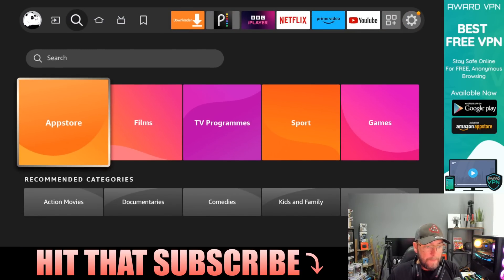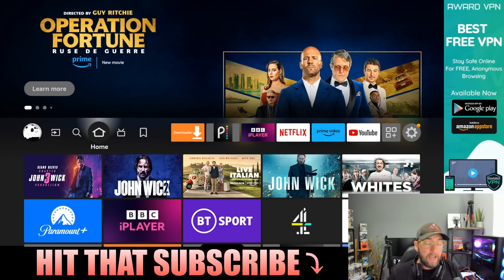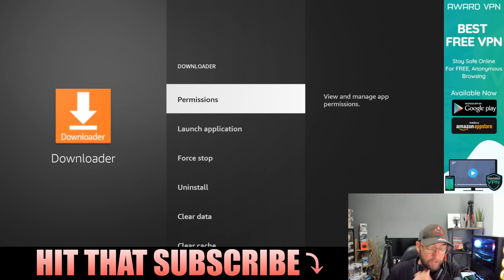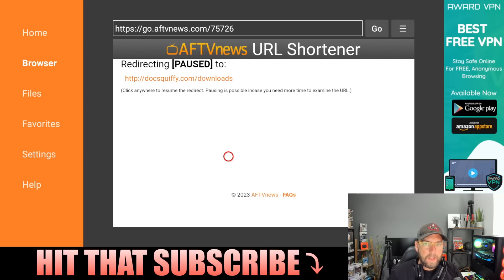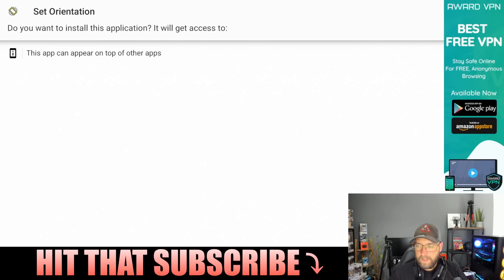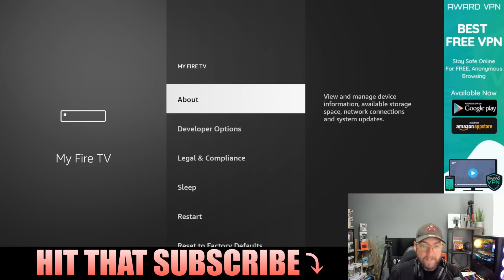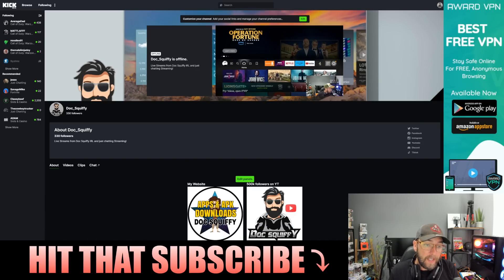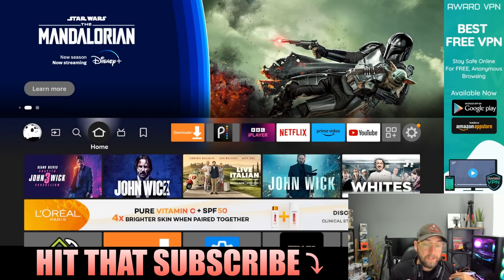FIRESTICK WARNING! Have AMAZON BLOCKED SIDELOADING? 2023 Update.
So are Amazon Blocking Sideloading?, Here are my thoughts on whether they are blocking your fire tv.